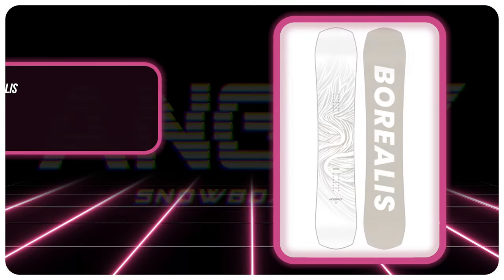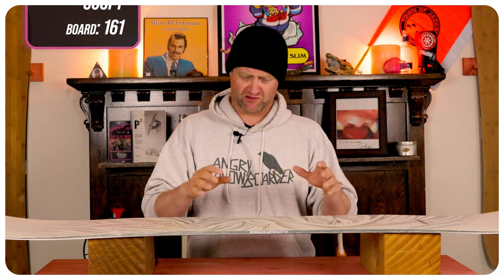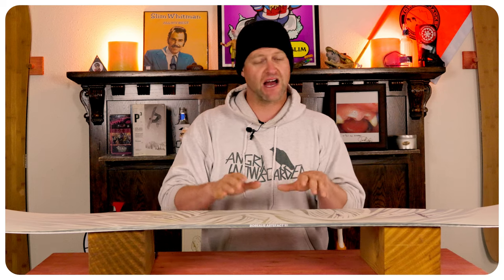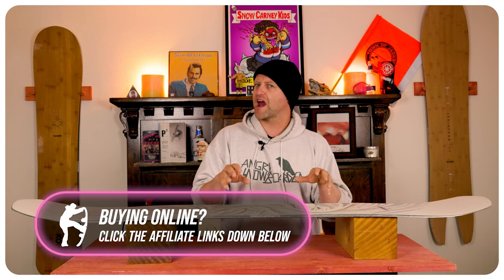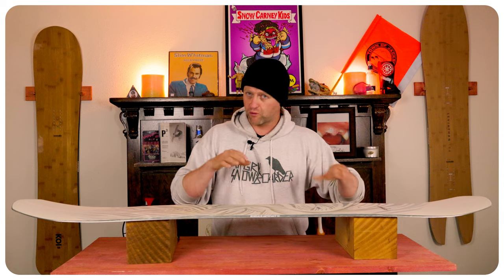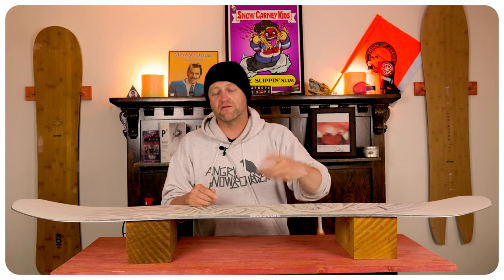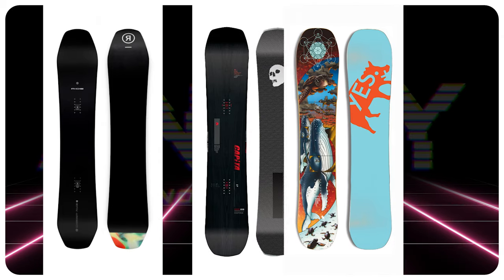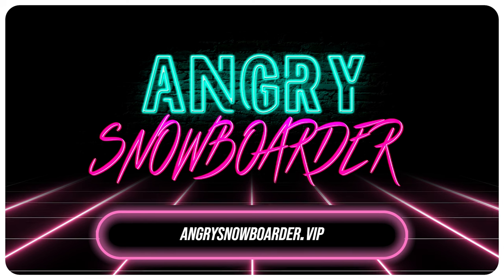The 2025 Borealis Artefact Snowboard Review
Comparable Boards:
Ride Deep Fake

Binding Recommendations:
Bataleon Astro Full:
Uninc Binding: (2025 version of the Now Select Pro)

10. Amazon